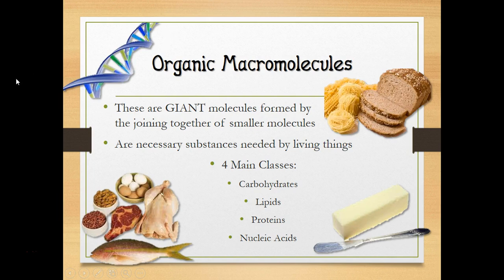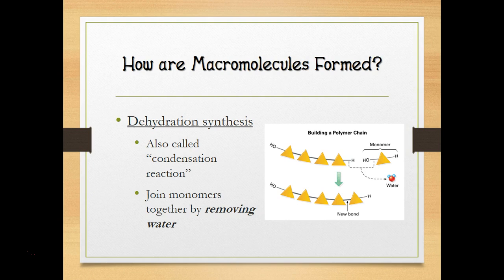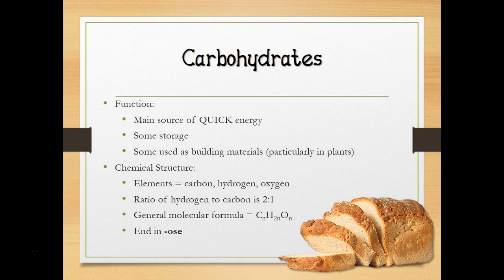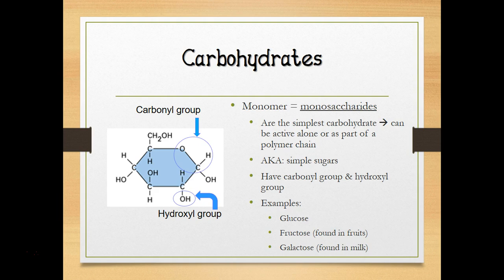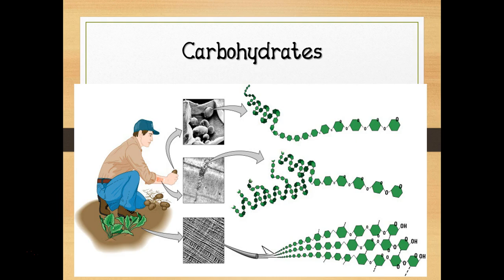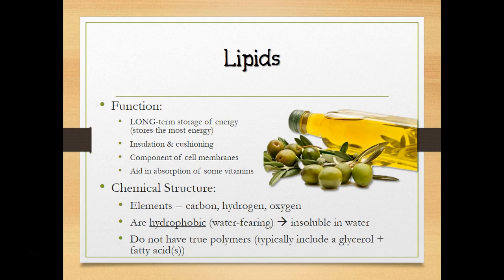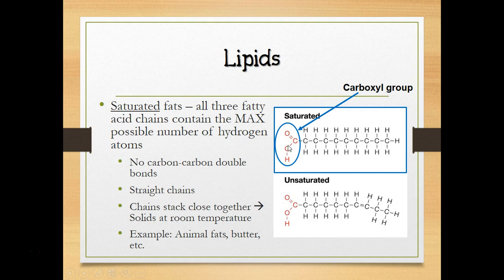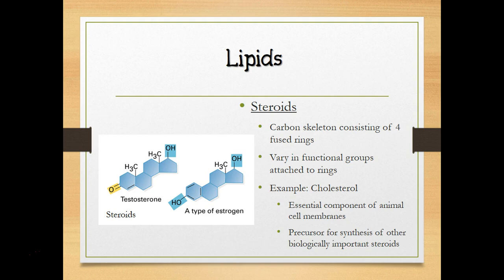Macromolecules Part 1_PS/Honors Bio